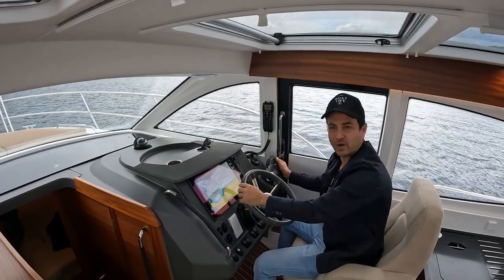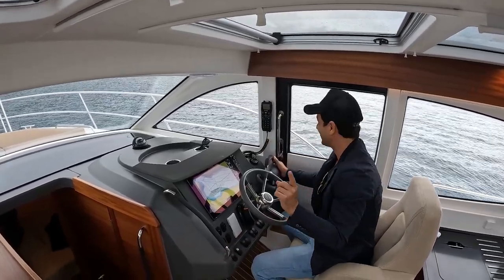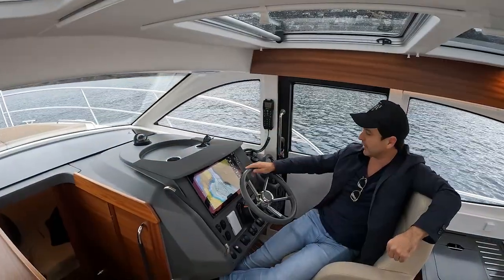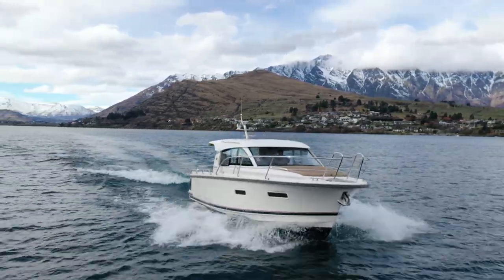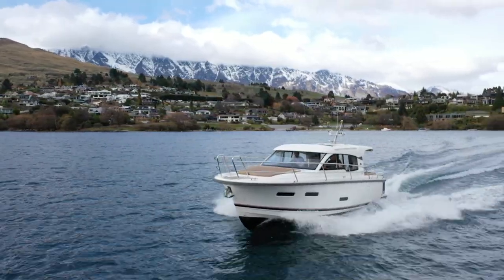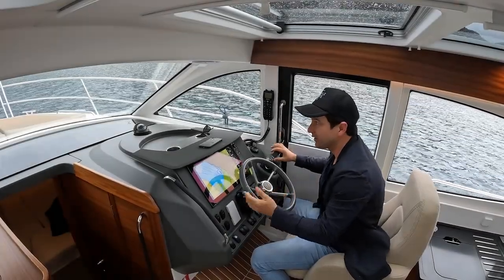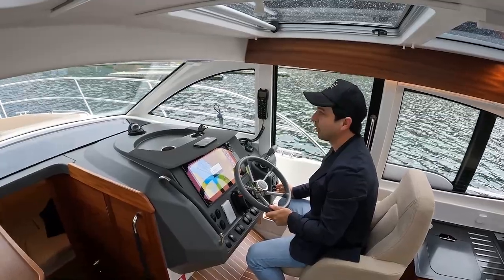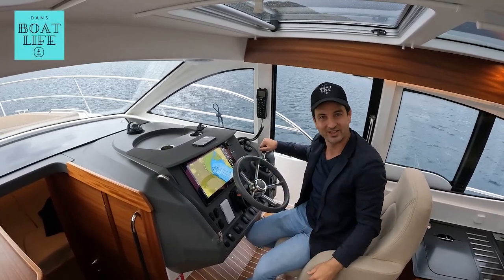Nimbus 305 Coupe - Test Drive & Docking Demonstration - Part I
If you are a couple looking for a capable shaft drive diesel cruiser to spend the summer aboard then look seriously at this Nimbus 305. This is an all weather style of boat that will do a good distance at 14kts speed and keep you comfortable in most conditions. I could imagine myself spending the Swedish Midsommar exploring the islands around Stockholm on this boat and then cruising it all the way to France via the English Channel or the French Canal route to spend the next season in the Med. I could also see this as an amazing boat to cruise the Pacific North West up to Alaska, imagine that! You really could happily live aboard a boat like this as a couple especially, and for less time if you are dragging around a few kids.

Join me for this test drive around Queenstown in New Zealand which was filmed in the middle of winter back in June. On this day we were getting considerable wind gusts and changes of direction which made it challenging for me to fly the drone but with the diesel heater and windscreen wipers going we were comfortable as onboard the Nimbus.

Dan Jones